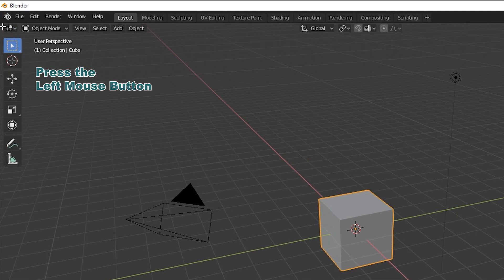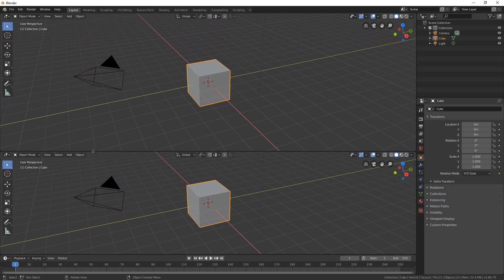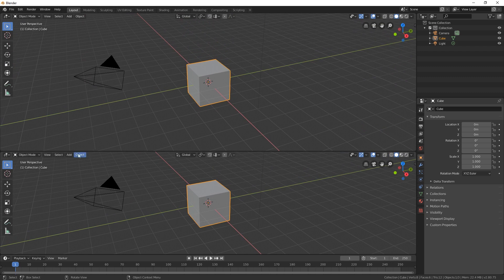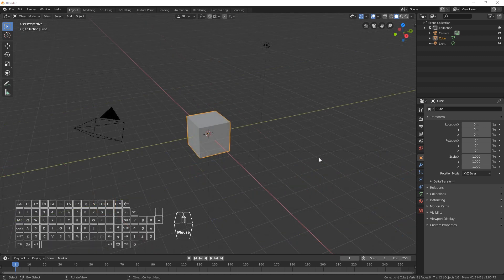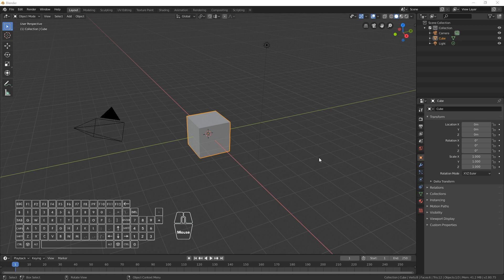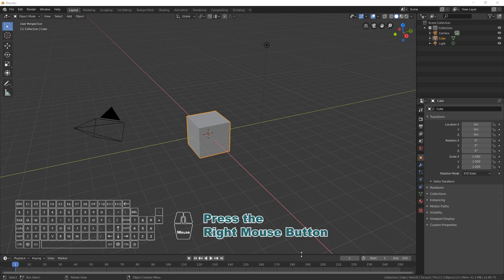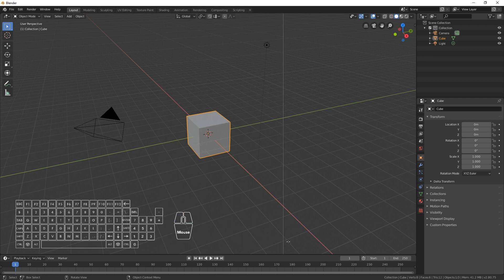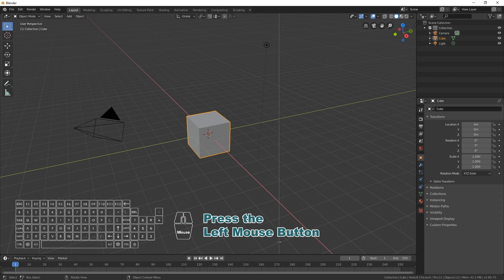How to split an area in Blender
Learn the very basics of the Blender interface.
In this video I'll show you how to split an area.
If you are a beginner this short guide is for you.
The explanation is valid for all versions of Blender starting from the 2.80
Any doubt, just drop a message in the comments.

I publish content in English, Spanish and Italian.

You can also support my efforts and buy the entire guide in English "Blender 2.8x-3.5x Easy Manual: Getting started" on Udemy at the following link: